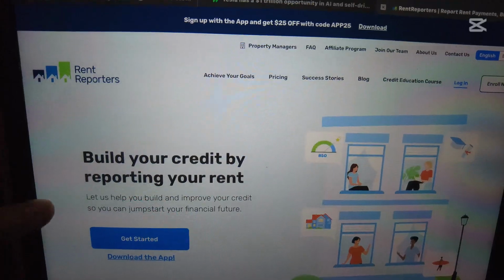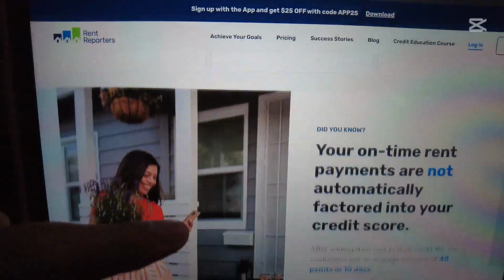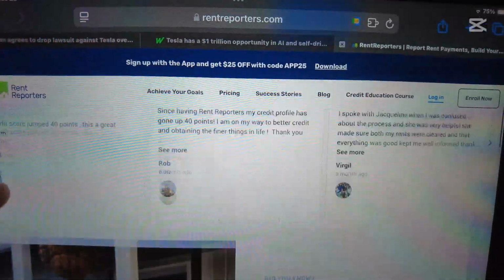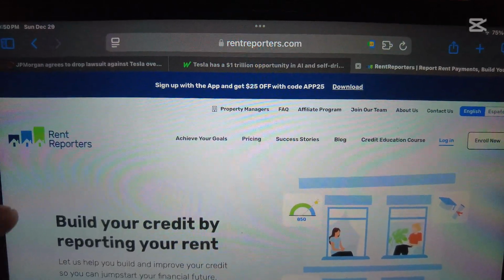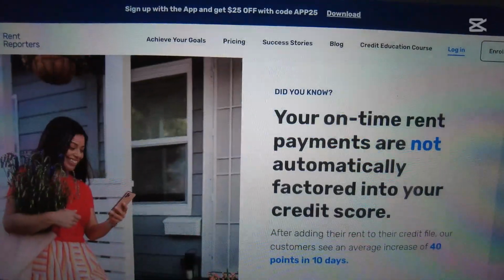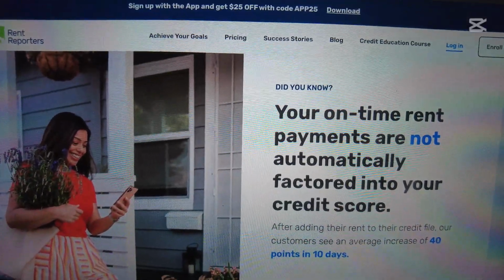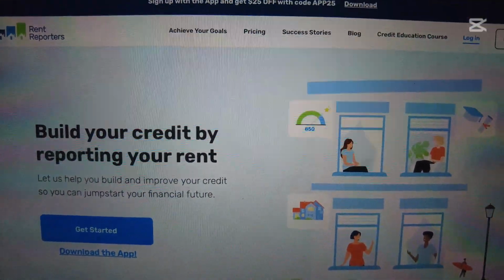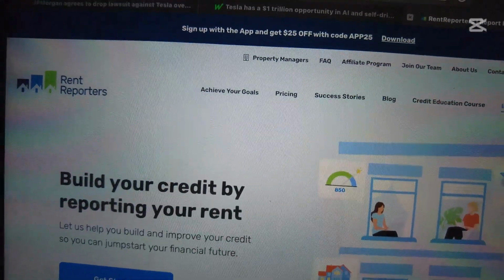Best way to BOOST Your Credit Score in 2025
Use the strategies in this video to improve and boost your credit score! Many clients have used these exact strategies to improve your score while they're on the restoration progress and by the time they graduated the program they had a string credit profile and an amazing credit score!